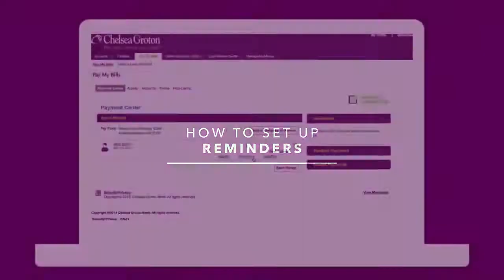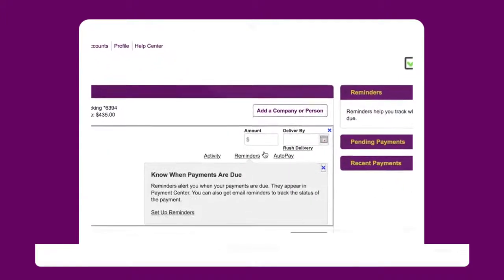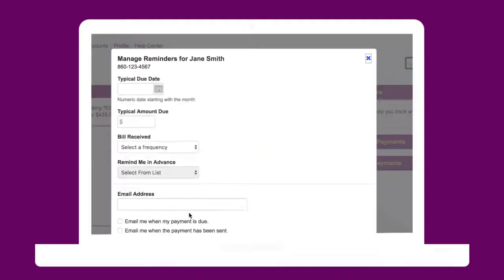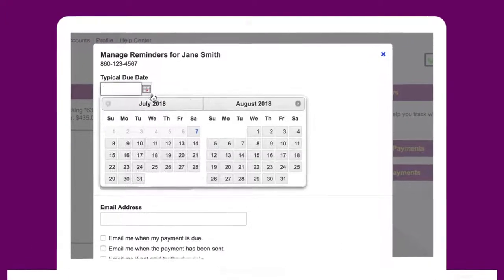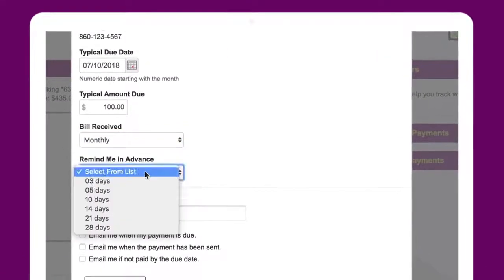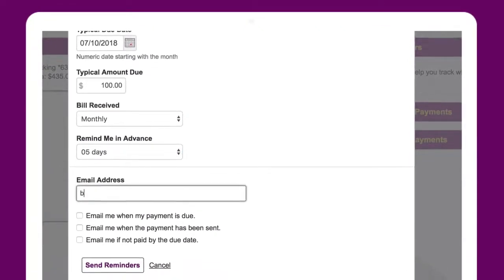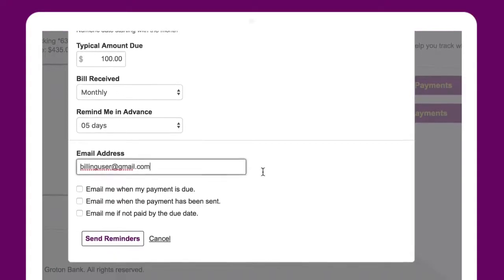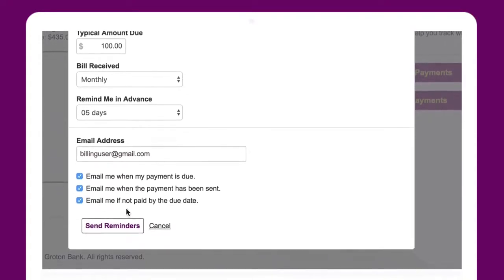How to Set Up Reminders